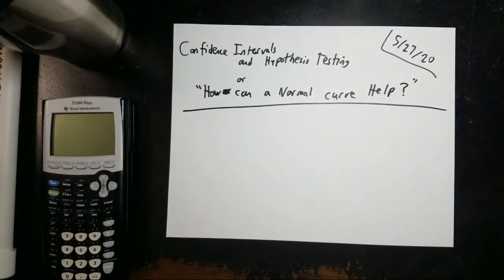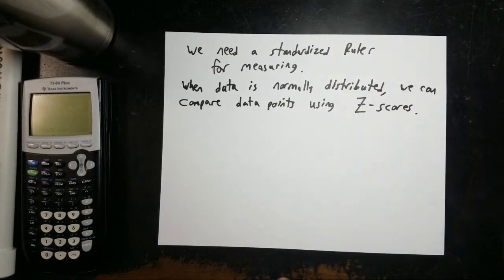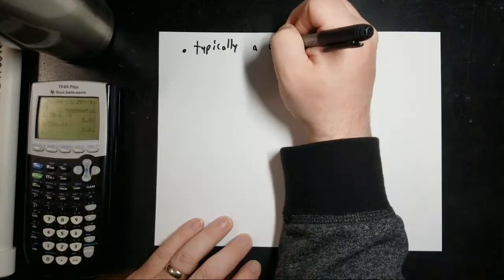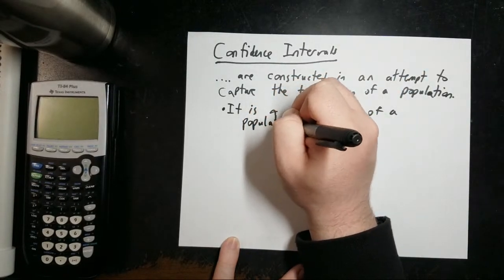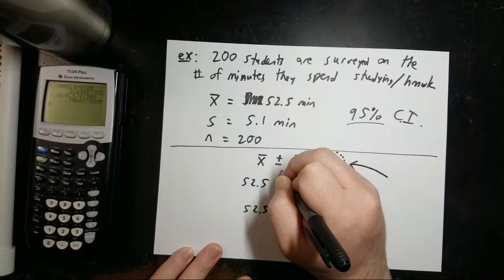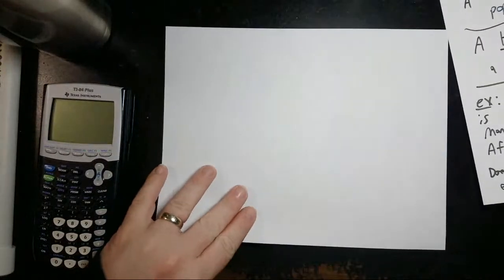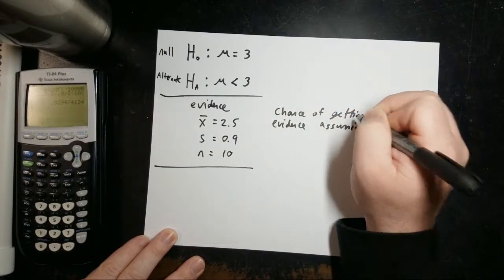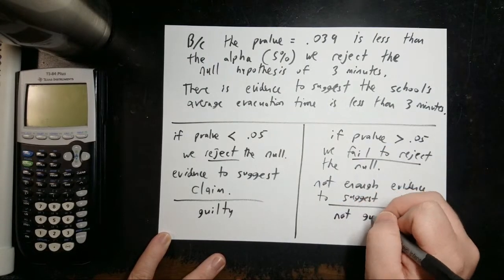Algebra 2 Confidence Intervals and Hypothesis Testing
Time Stamps
0:10:55 Beginning of Lesson
0:12:08 Athlete A vs Athlete B
0:17:55 Need for a standardized ruler
0:19:53 Normal Curve
0:20:29 Z-Scores
0:21:55 Who is the better athlete by z-scores?
0:28:03 Unusual Data Points by z-score
0:30:17 Confidence Intervals definition
0:35:07 Formula for confidence intervals
0:40:09 Z-value for 90%, 95%, 99%
0:41:25 Example of a 200 student sample
0:44:00 Margin of Error
0:49:11 Hypothesis Test definition
0:49:49 Example of school admin
0:56:04 normalcdf
0:59:22 null and alternate hypotheses
1:00:28 p-value definition
1:02:16 Hypothesis Test vs. Court of Law
1:05:57 Proper conclusion to school admin example